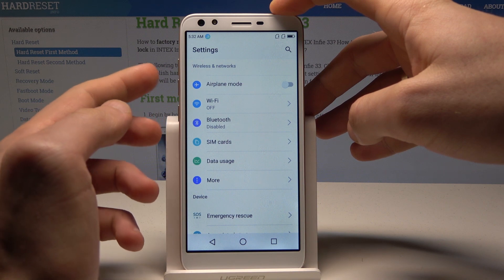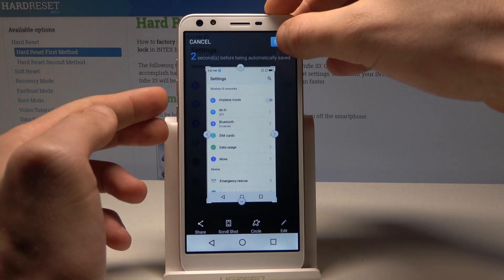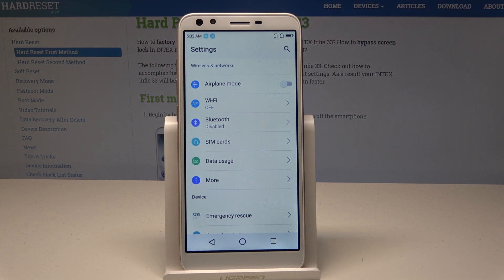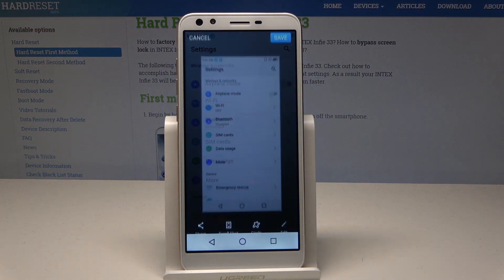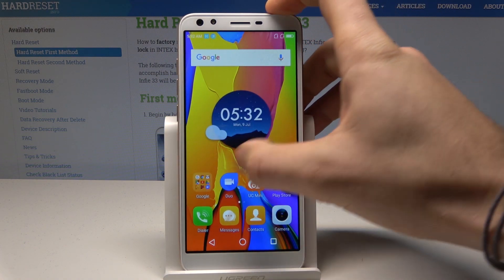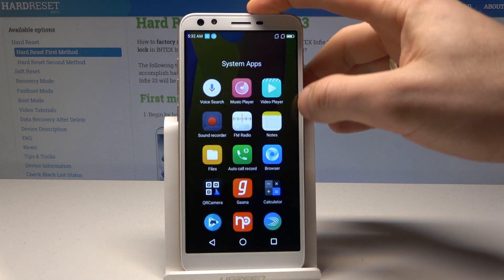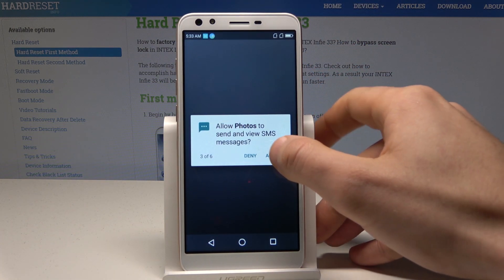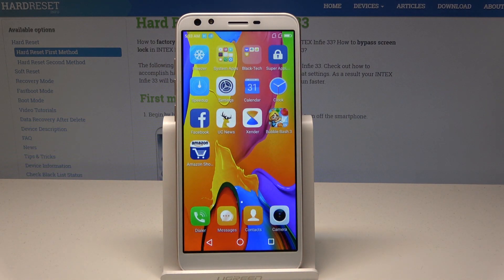How to Take Screenshot in INTEX Infie 33 - Capture Screen / Screen Shot Instructions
In this video tutorial you can check out how to take a screenshot on INTEX Infie 33. The new INTEX smartphone use the edge gestures in order to capture screen. You may also use other scert methods. As a reuslt you will be able to find the screenshot pictures in Gallery and then you may edit / share / delete captured screens.

How to take a screenshot on INTEX Infie 33? How to capture screen in INTEX Infie 33? How to save screen on INTEX Infie 33? How to find the screenshot folder on INTEX Infie 33? How to take a screen shot on INTEX Infie 33? How to edit / share / delete taken screenshots?